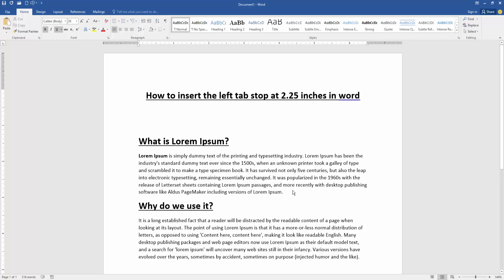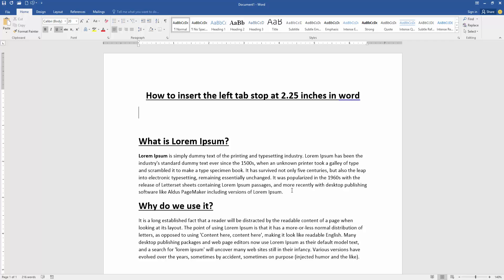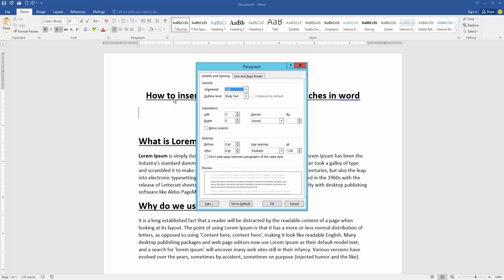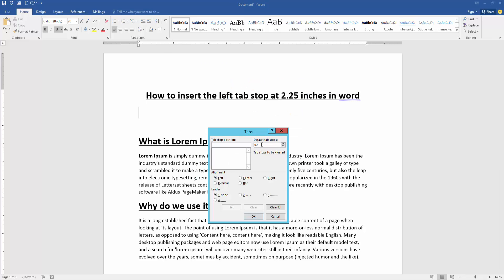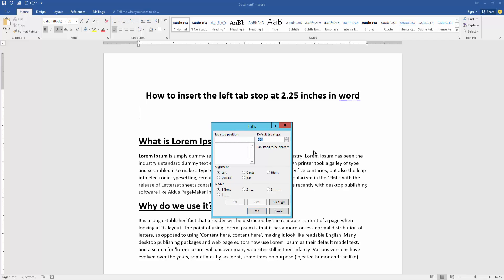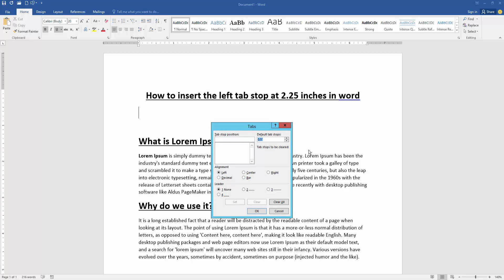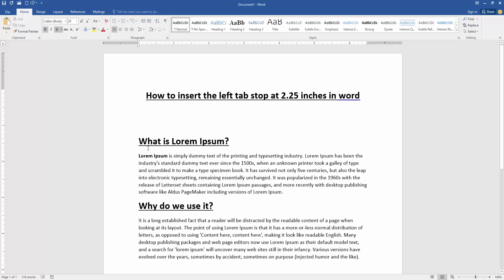How to insert the left tab stop at 2.25 inches in word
Assalamu Walaikum,
In this video I will show you, How to insert the left tab stop at 2.25 inches in word. Let's get started.